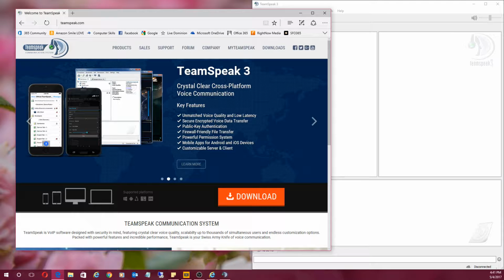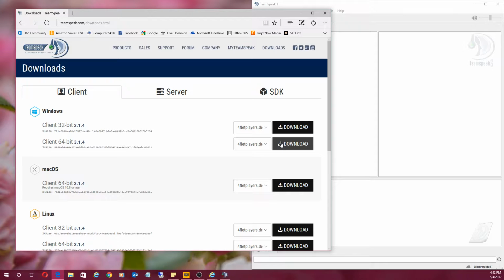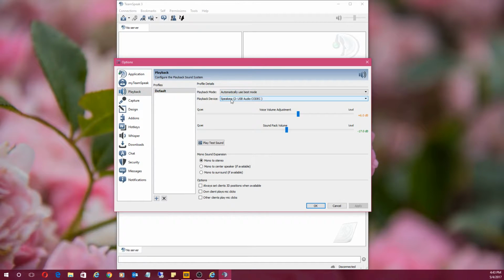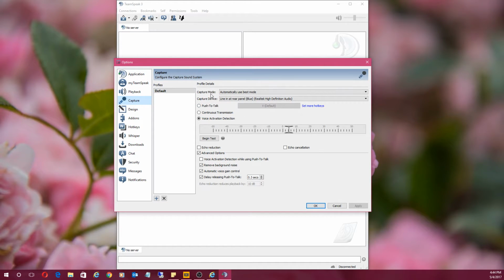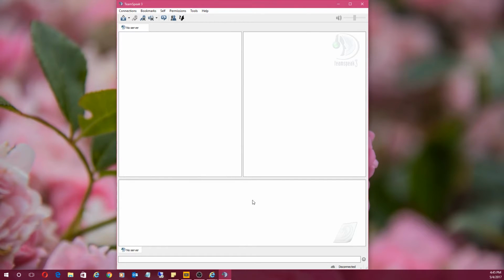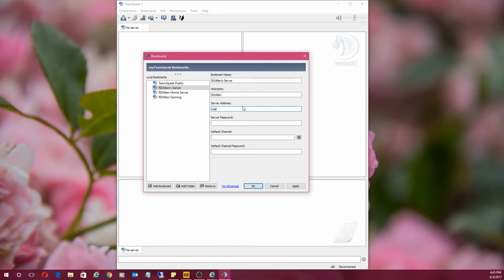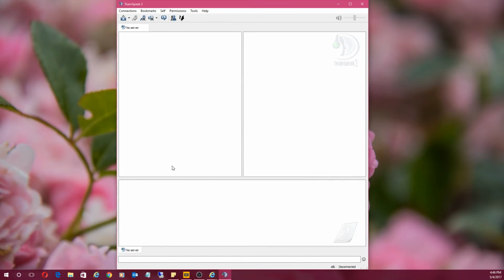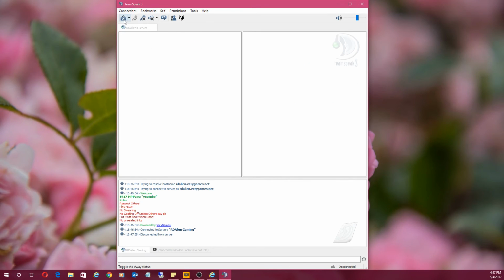How To Join Teamspeak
How to Join the RDAllen Teamspeak server.